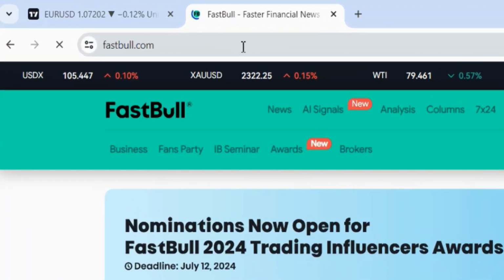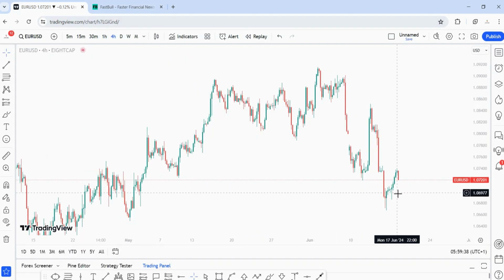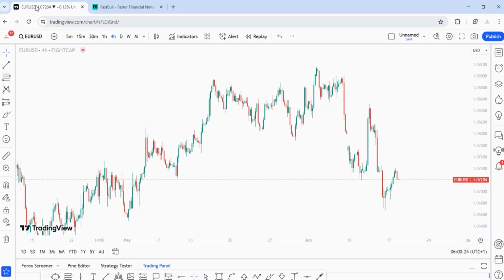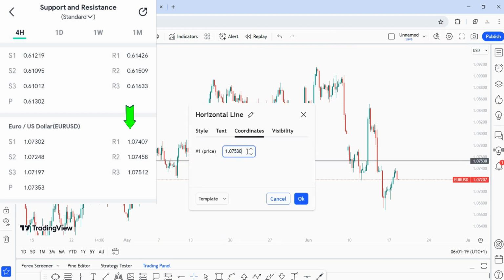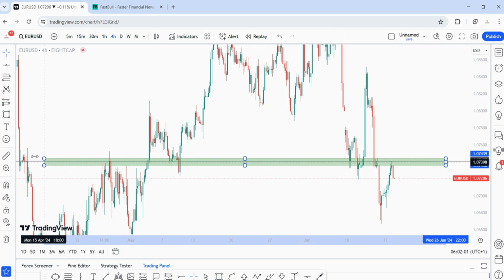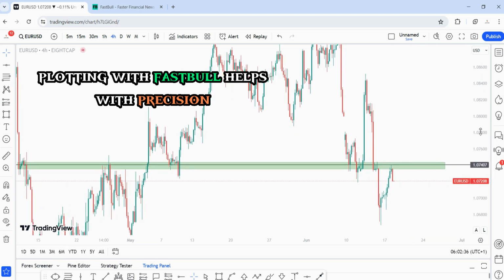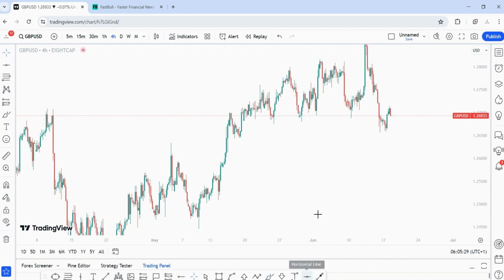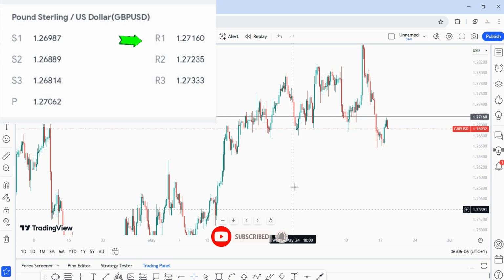How To Plot Support and Resistance That Works 90% Of The Time.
In this video, we'll show you how to easily identify and plot support and resistance levels using the powerful, free tool available on Fastbull.com. Whether you're a beginner or an experienced trader, mastering these technical analysis skills is crucial for making informed trading decisions.

What you'll learn in this video:

Understanding the basics of support and resistance levels
Step-by-step guide to using Fastbull’s free tool for plotting these levels
Tips and tricks for making the most out of your analysis
Why this video is a must-watch:

User-Friendly: The tool is easy to use, perfect for traders at any skill level.
Accurate Analysis: Gain insights with precise plotting of key levels.
Completely Free: No cost, no catch—just valuable trading knowledge.